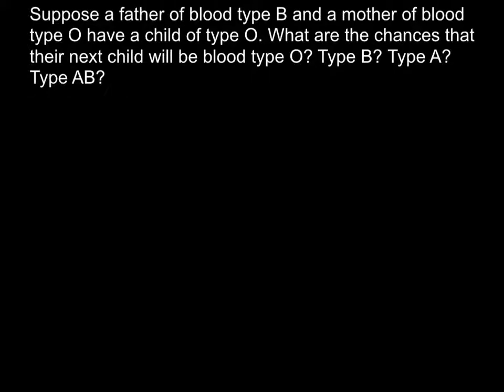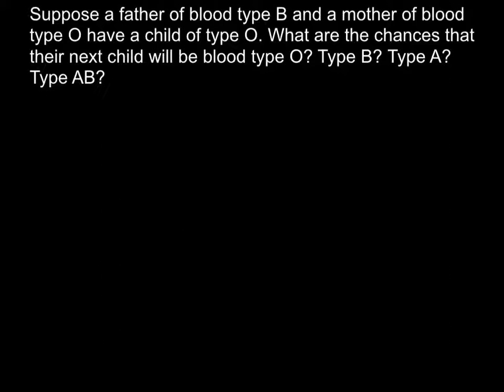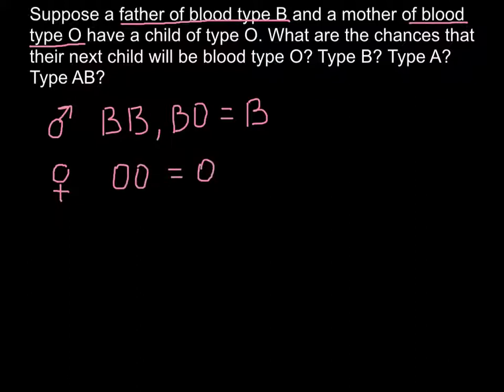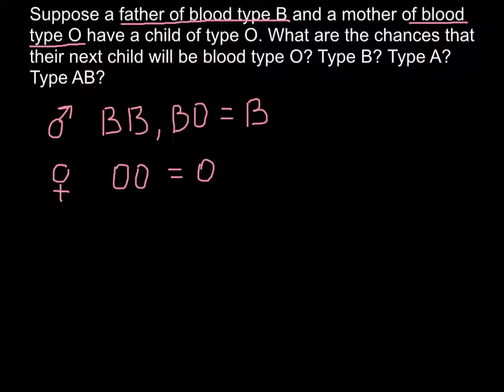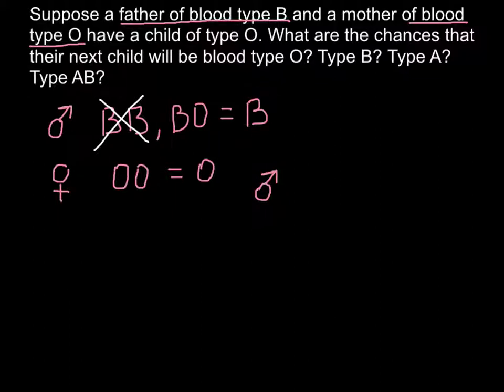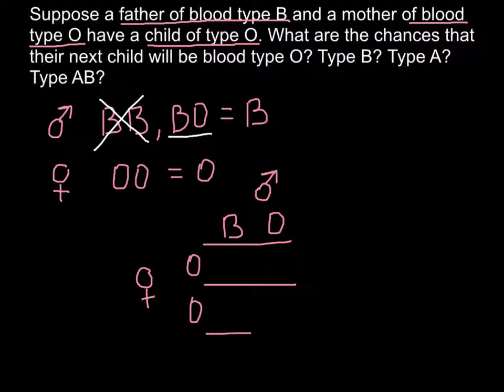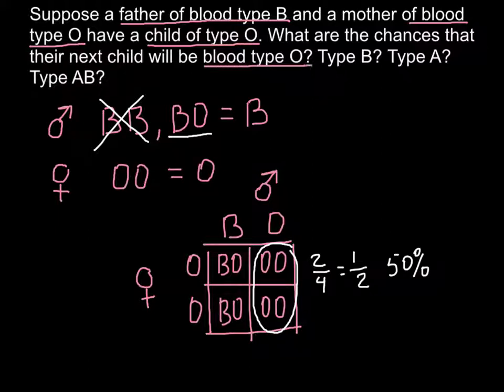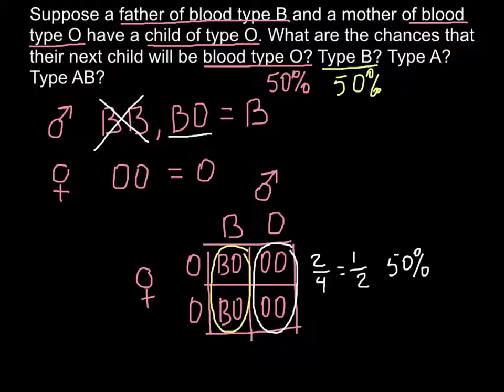ABO Blood types problem and solution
ABO blood group system, the classification of human blood based on the inherited properties of red blood cells (erythrocytes) as determined by the presence or absence of the antigens A and B, which are carried on the surface of the red cells. Persons may thus have type A, type B, type O, or type AB blood. The A, B, and O blood groups were first identified by Austrian immunologist Karl Landsteiner in 1901. See blood group.

Blood containing red cells with type A antigen on their surface has in its serum (fluid) antibodies against type B red cells. If, in transfusion, type B blood is injected into persons with type A blood, the red cells in the injected blood will be destroyed by the antibodies in the recipient's blood. In the same way, type A red cells will be destroyed by anti-A antibodies in type B blood. Type O blood can be injected into persons with type A, B, or O blood unless there is incompatibility with respect to some other blood group system also present. Persons with type AB blood can receive type A, B, or O blood, as shown in the table.
Blood group O is the most common blood type throughout the world, particularly among peoples of South and Central America. Type B is prevalent in Asia, especially in northern India. Type A also is common all over the world; the highest frequency is among the Blackfoot Indians of Montana and in the Sami people of northern Scandinavia.

The ABO antigens are developed well before birth and remain throughout life. Children acquire ABO antibodies passively from their mother before birth, but by three months of age infants are making their own; it is believed that the stimulus for such antibody formation is from contact with ABO-like antigenic substances in nature. ABO incompatibility, in which the antigens of a mother and her fetus are different enough to cause an immune reaction, occurs in a small number of pregnancies. Rarely, ABO incompatibility may give rise to erythroblastosis fetalis (hemolytic disease of the newborn), a type of anemia in which the red blood cells of the fetus are destroyed by the maternal immune system. This situation occurs most often when a mother is type O and her fetus is either type A or type B.